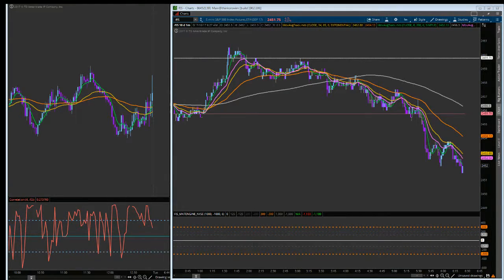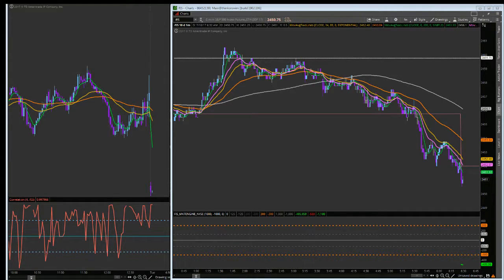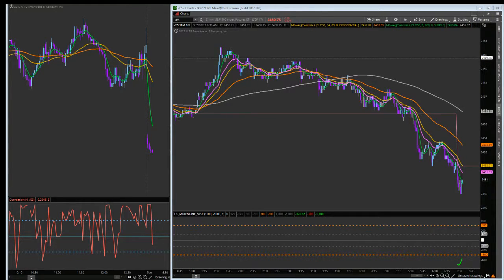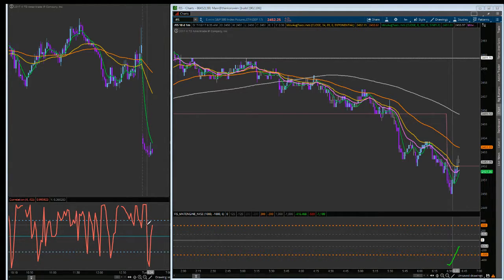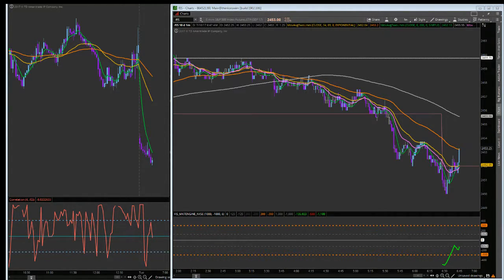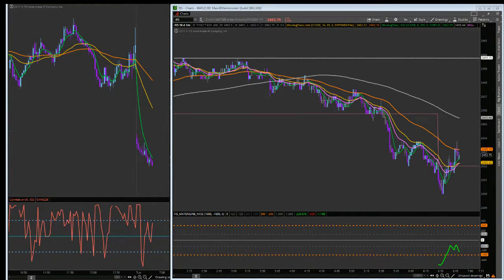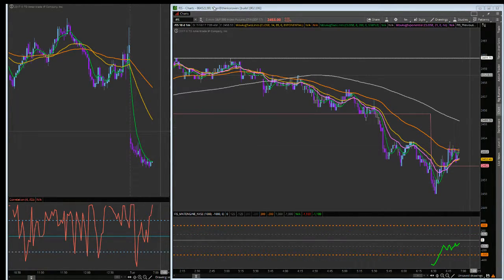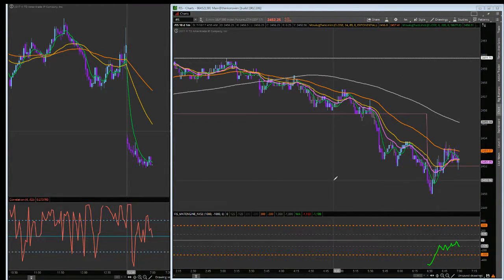Financial Investing Secrets